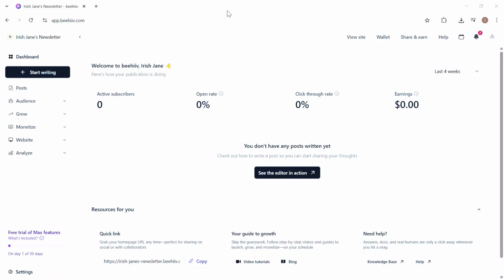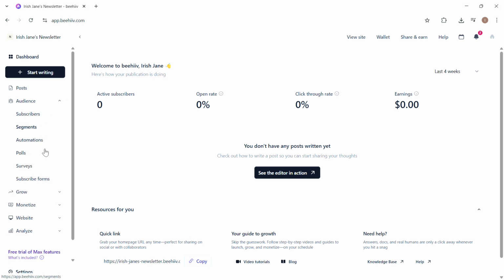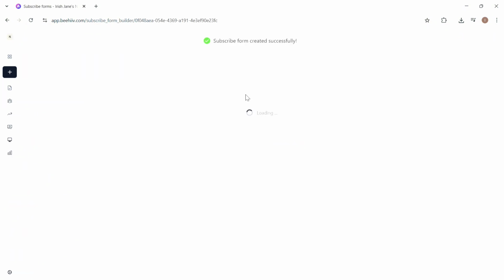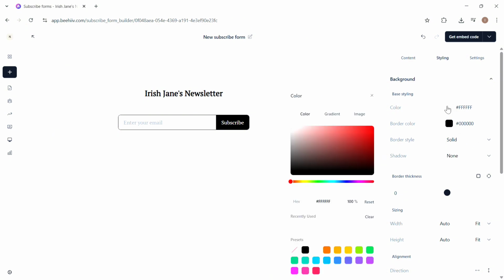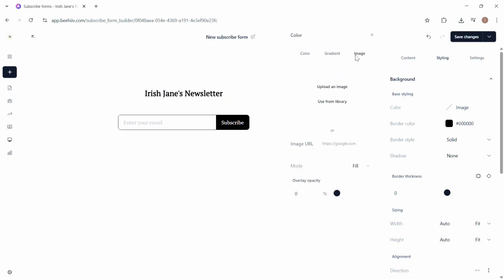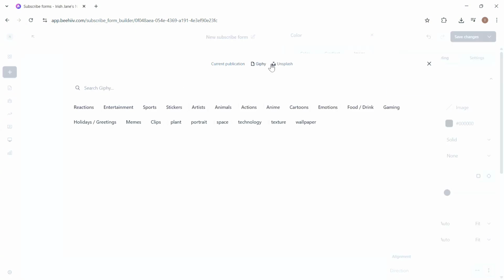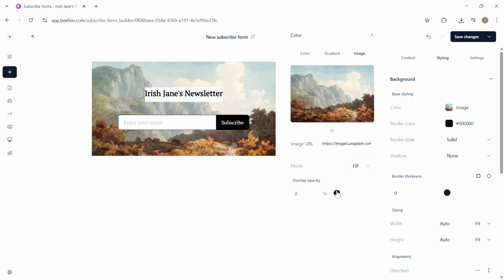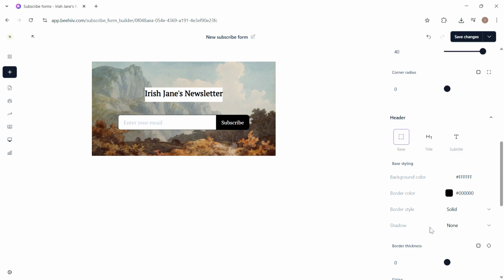How to Add a Subscribe Form to a Website in Beehiiv 2025 (QUICK GUIDE)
How to add the form to your website or blog

Tips to customize and optimize the form for higher conversions